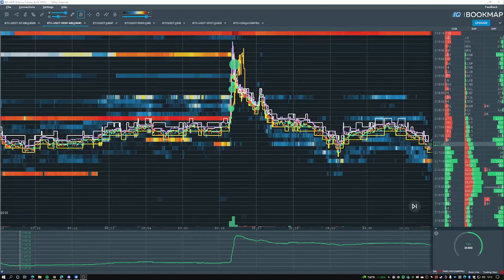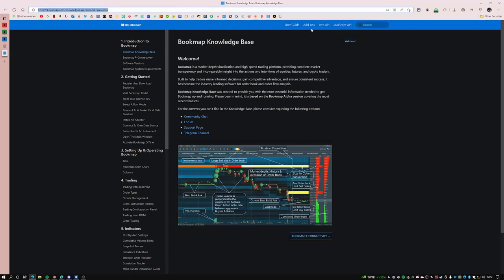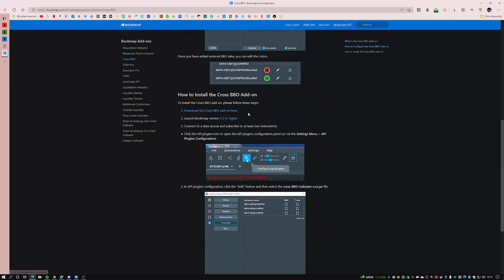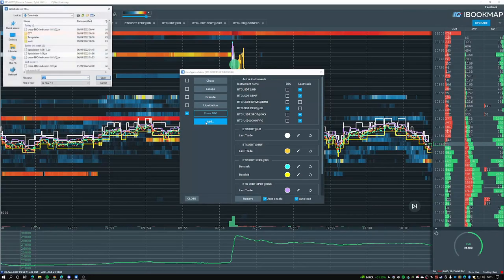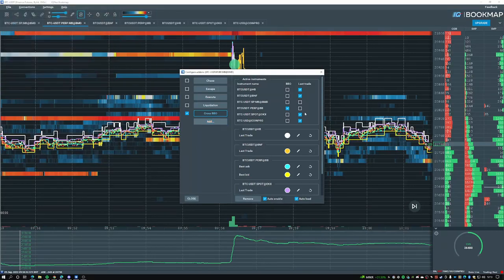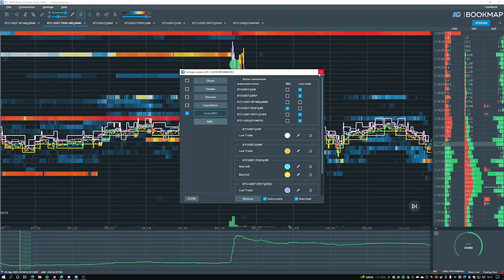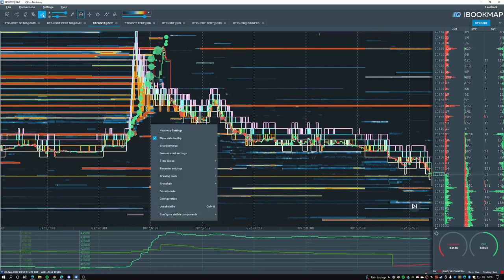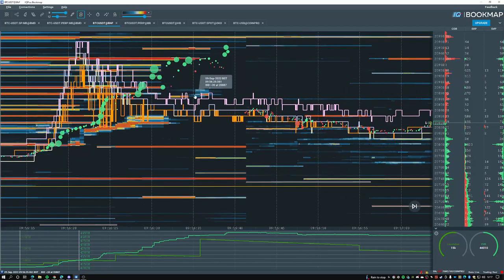Cross BBO indicator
Learn how to install and use the Bookmap Cross BBO indicator. Access multiple related instruments Best Bid and Offer right on your chart, and gain insight to the inner workings of these instruments to give you an advantage.